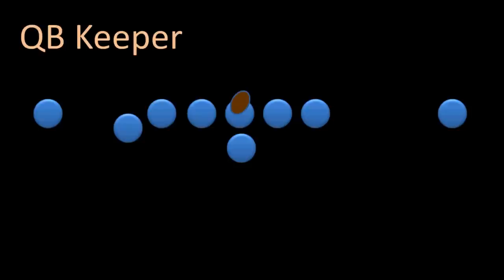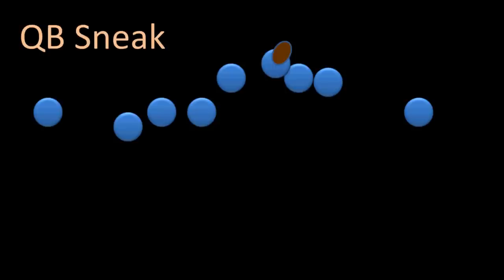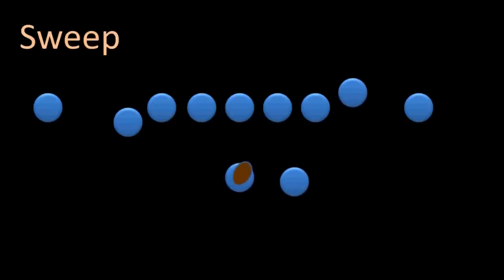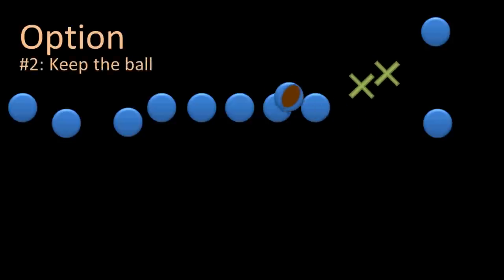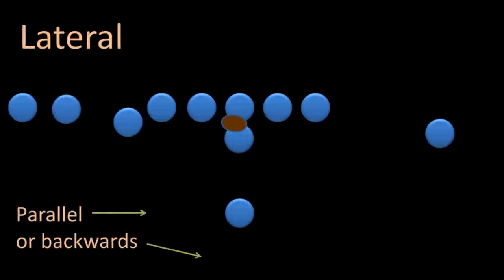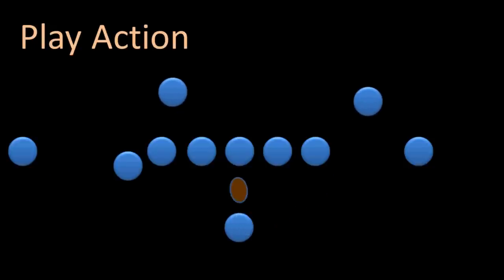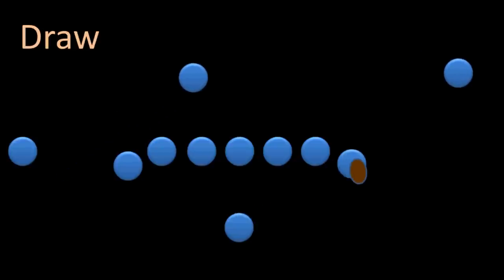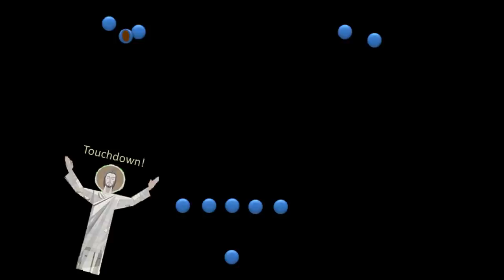Intro to Football: Offensive Plays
A look at the common plays an offense will run.